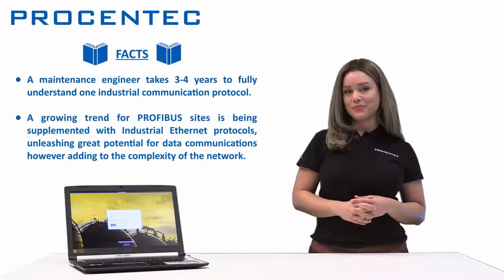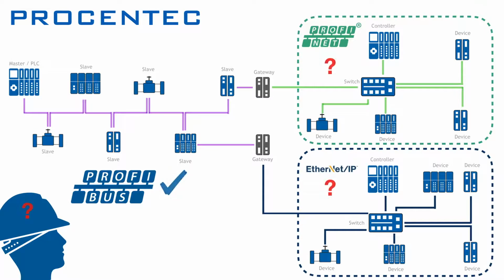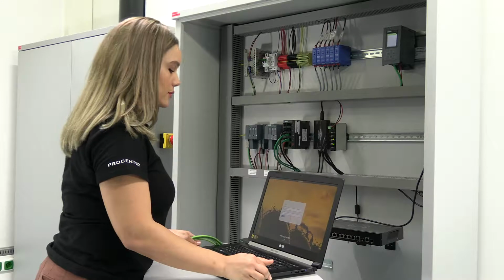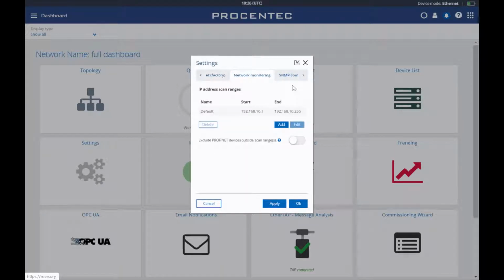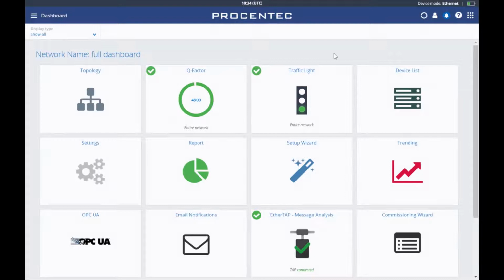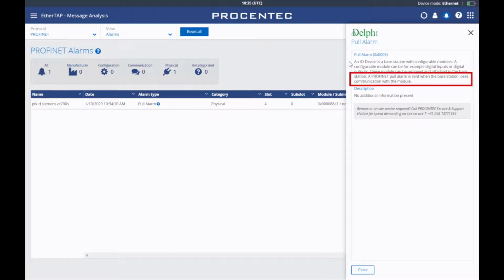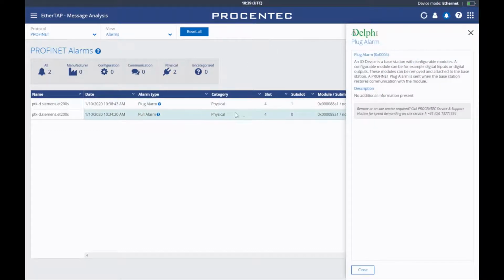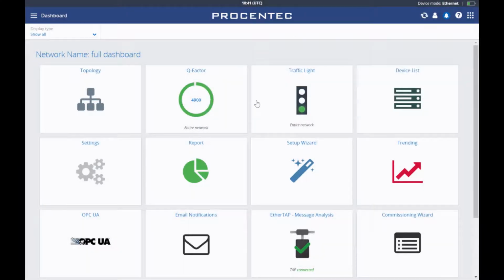Diagnóstico PROFINET com Osiris e Delphi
Neste segundo vídeo da série "Troubleshooting de redes com Osiris e Delphi", mostramos como resolver problemas numa rede PROFINET com a ajuda do software Osiris da Procentec e do Assistente Virtual Delphi.

Sobre a PROCENTEC 0:10
Tendências na Automação Industrial 0:27
Os desafios dos engenheiros 1:01
Definição de Industry 4.Human 1:27
Setup físico do Osiris em rede PROFINET 2:32
Setting up Osiris on your Profinet network 2:56
Escaneando a rede para obter um overview 3:15
Localizando um erro e acessando o EtherTAP 3:56
Identificando como solucionar o problema com a ajuda do Delphi 4:17
Solucionando o problema da rede 4:51
Criando um relatório 5:25
Sumário 6:24

O vídeo começa com uma breve introdução sobre as tendências nas redes de arquitetura mista, os desafios enfrentados pelos engenheiros de manutenção e também aborda o princípio ético INDÚSTRIA 4.HUMAN da PROCENTEC.

O tutorial tem início com a verificação da configuração física. Em seguida, conectamos o computador à rede e ao EtherTAP (que já está instalado na rede). O EtherTAP permite que você faça um monitoramento passivo e obtenha uma visão mais profunda da sua rede.

Uma vez conectado, definimos as configurações de rede, para começar a verificação. Ela inicia as medições, orienta você pelos recursos e pelas informações fornecidas por Osíris. Durante o scan da rede, surge um alarme no bloco EtherTAP do dashboard.

Ela entra no bloco EtherTAP para obter mais informações e o software Osíris indica a causa exata do alarme. O assistente virtual Delphi fornece a ela uma explicação do alarme, a causa possível e a maneira de resolvê-lo. O Delphi fornece informações para o usuário em texto simples e claro.

Observe como ela corrige o problema de rede no local e obtém resultados imediatos. Ela conclui a manutenção da rede gerando um relatório detalhado que descreve o erro de rede e apresenta os resultados.

Para mais informações sobre o software OSIRIS e os produtos da PROCENTEC, clique